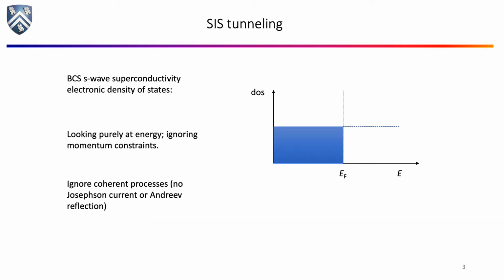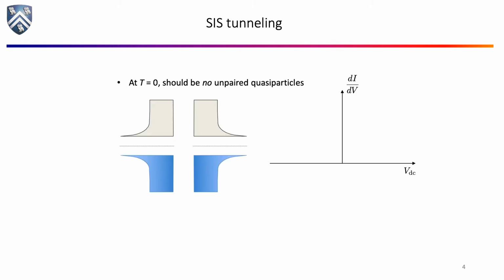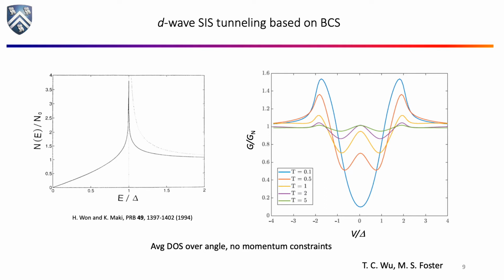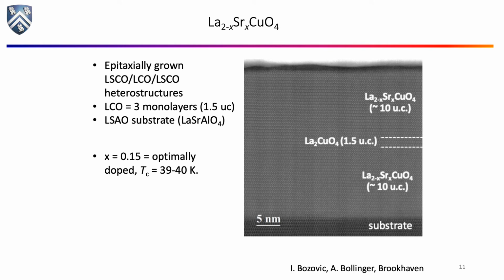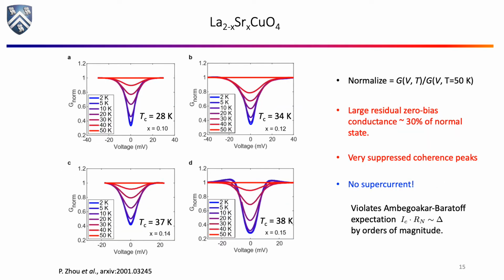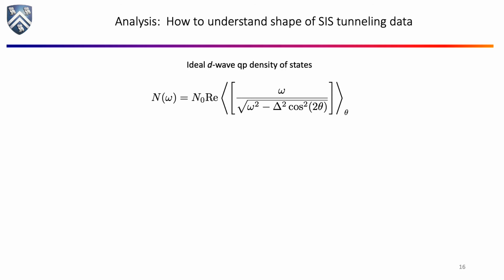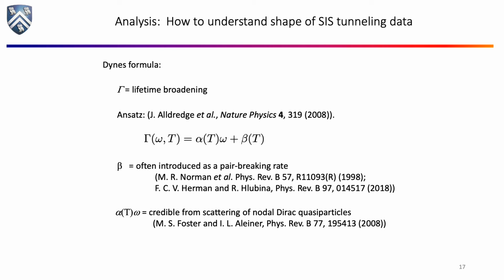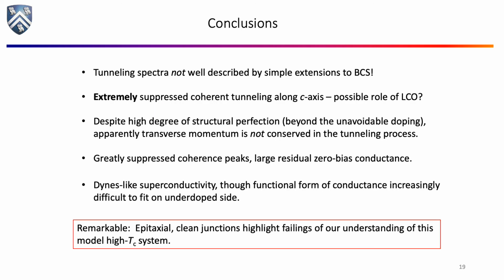natelson mm20 030320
Narrated powerpoint of what would have been my contributed talk at the 2020 APS March Meeting.